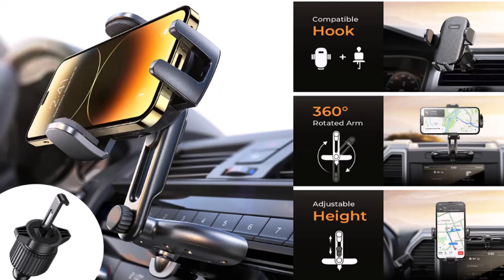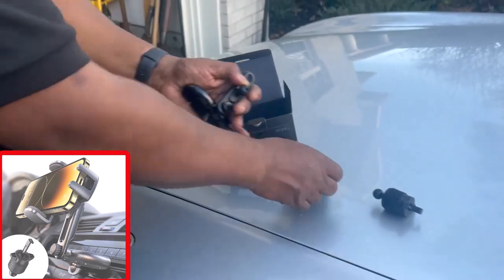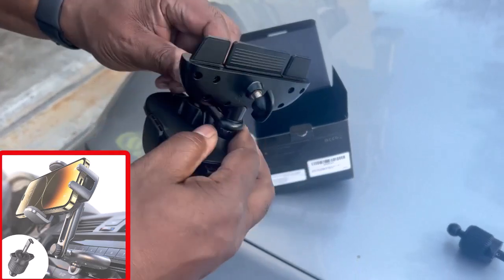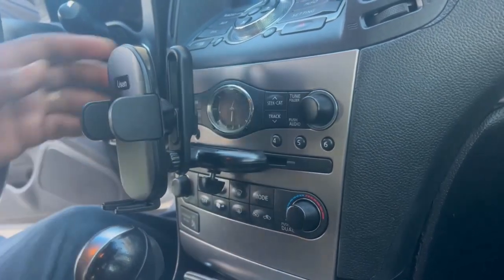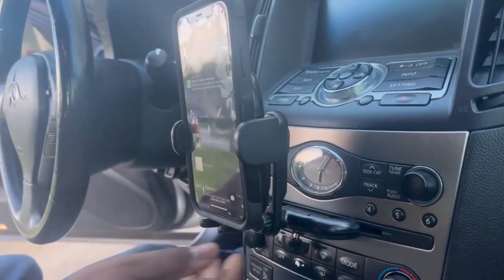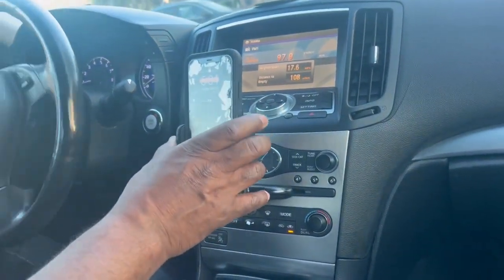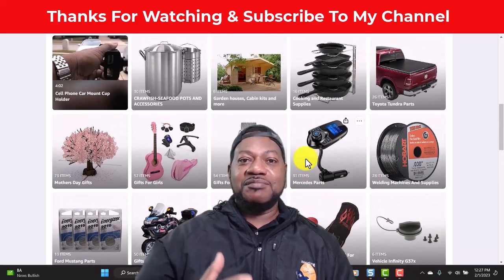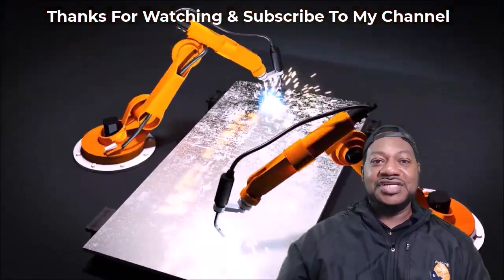Adjustable Car Phone Mount That Plugs Into CD Player Or Vent!!! Reviewed And Tested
It works great; my son loves it in his 2010 Infiniti g37. Make sure you remove any cd’s that you have in the player.